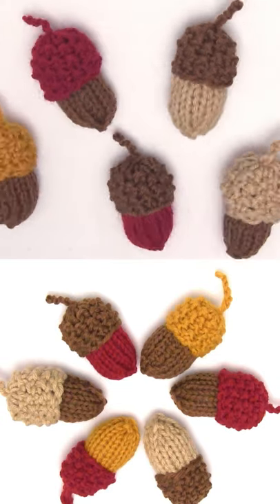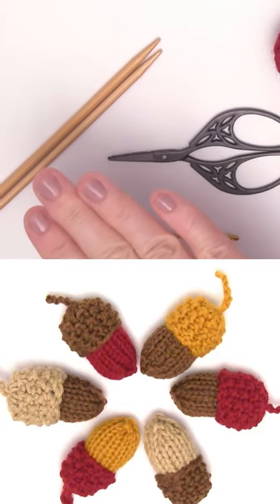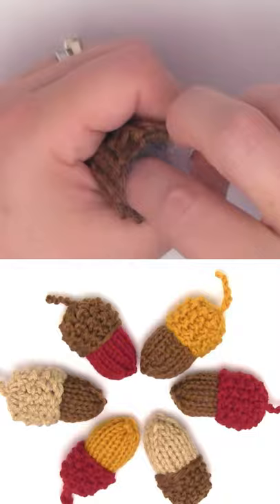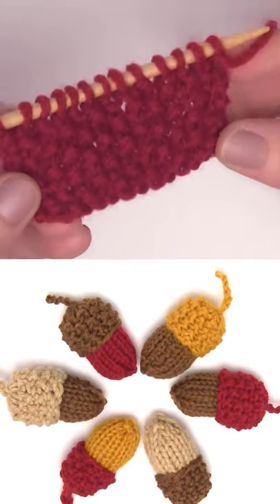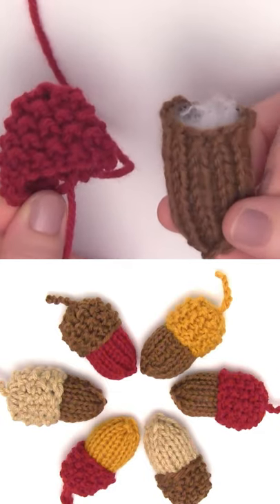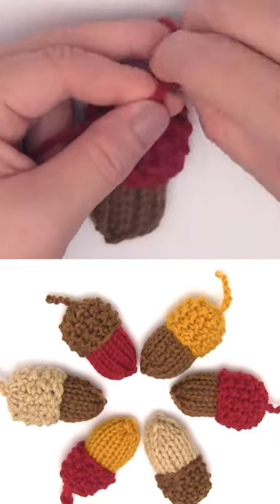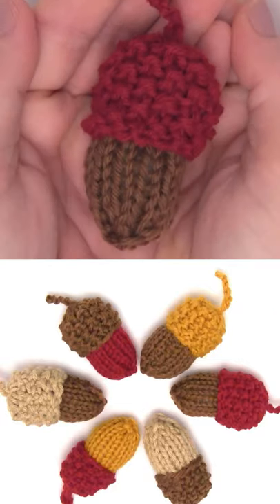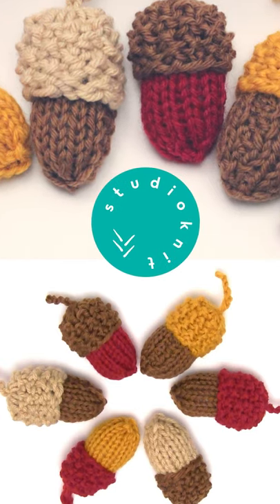My Adorable Knitted Acorns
Today, let's knit up these cute quick knit Acorns!  It's a great yarn buster and perfect for your autumn harvest Thanksgiving décor. They are knitted up in two parts: a nut and a cap. This is a great quick knit idea to give as favors to guests.

MATERIALS
• Yarn - Any size, fiber, and colors of your choice
• Knitting Needles - in the appropriate size for your yarn
• Scissors
• Tapestry Needle
• Stuffing